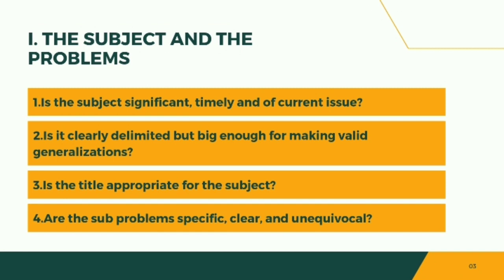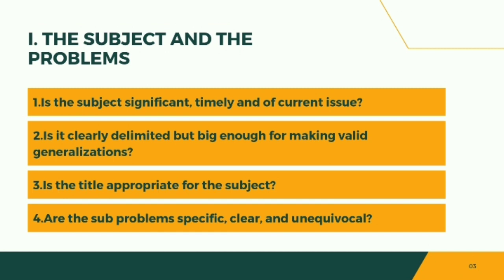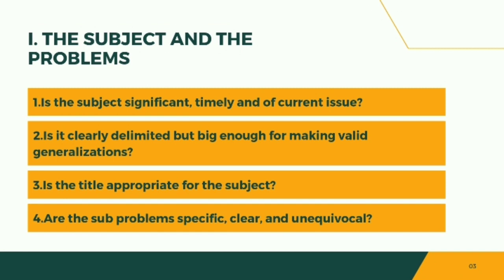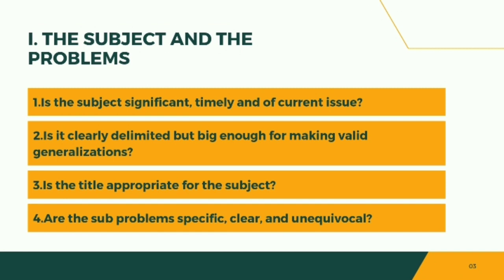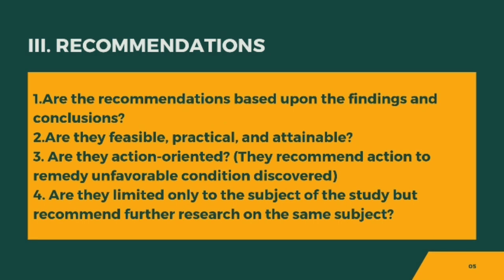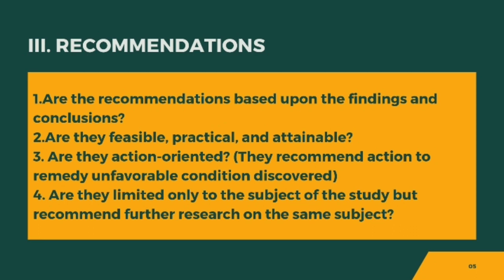March 9, 2023